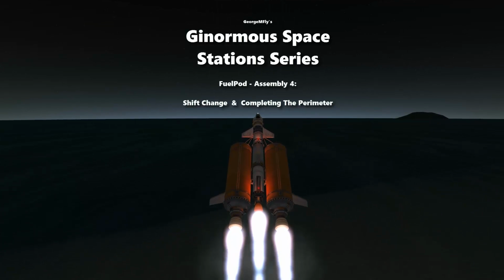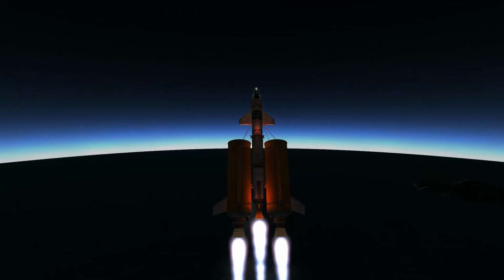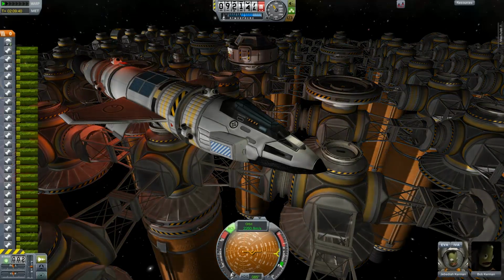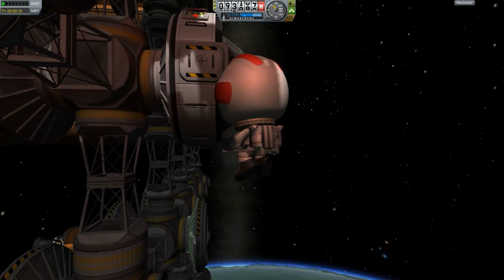KSP "Fuel Pod" - Assembly 4: Shift Change For Jebediah Kerman & Completing The Perimeter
An episode of the "Ginormous Space Stations Series".
Performing a Shift Change for Jebediah Kerman to Bob Kerman and Showing in a slideshow the assembly of the Perimeter part of the Station.
Mods Used: Romfarer_LazorDockingCam_v29